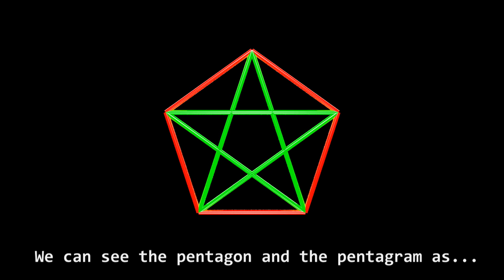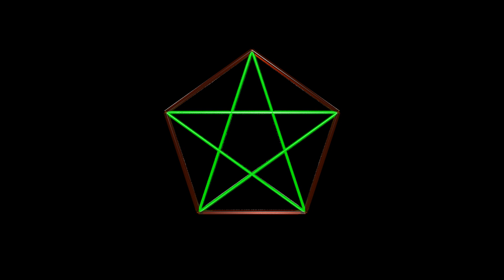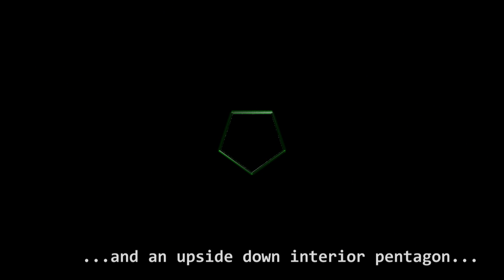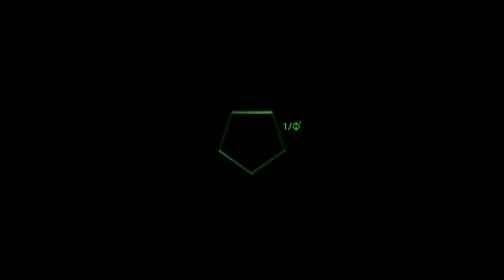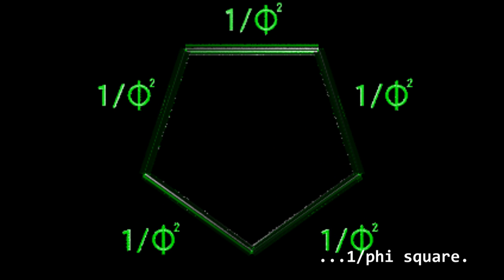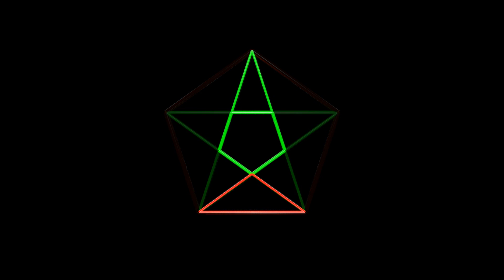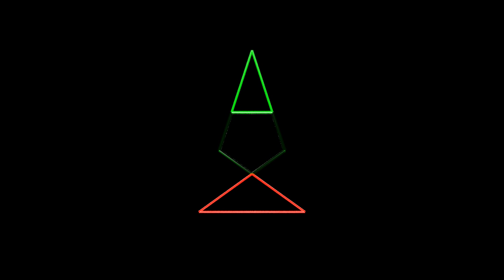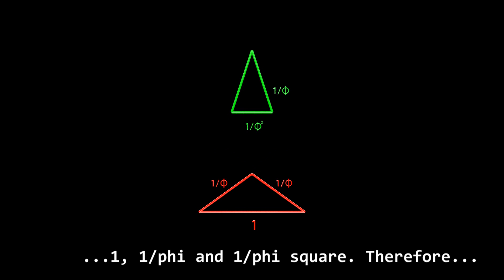There's something about phi - Chapter 1 - The magic pentagon and the golden number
Chapter 1 of the series "There's something About phi". Video on the number phi, golden number, divine proportion or golden ratio and its relationship with the pentagon, the pentagram and the golden triangles,